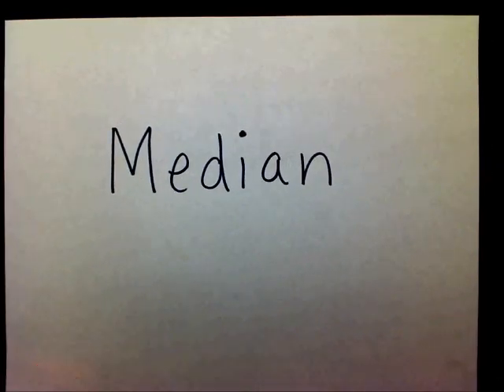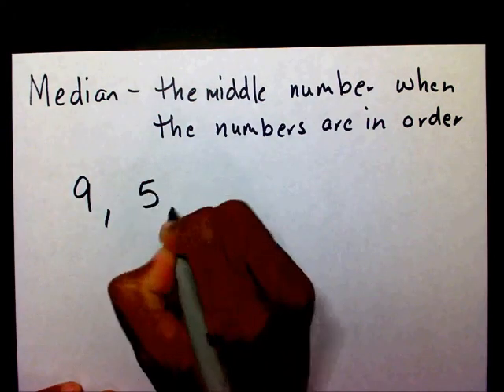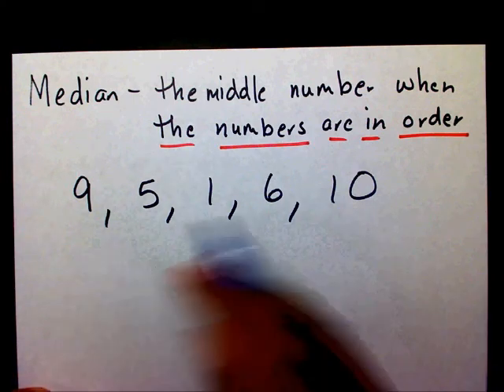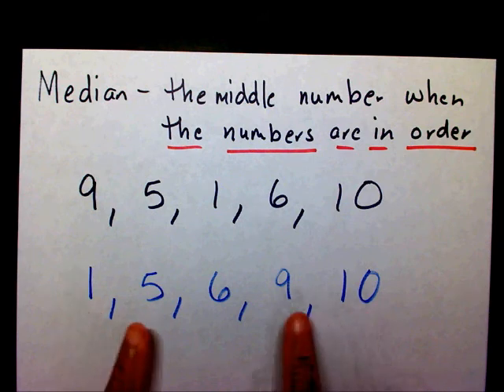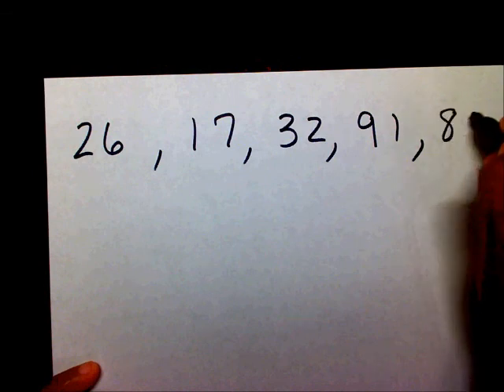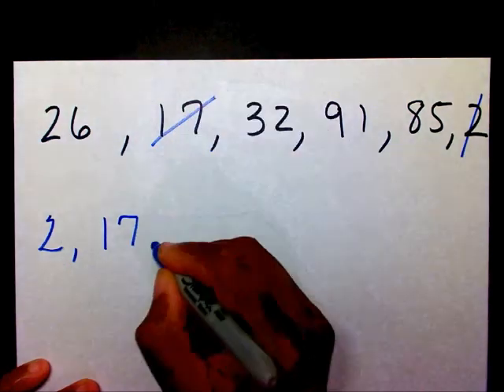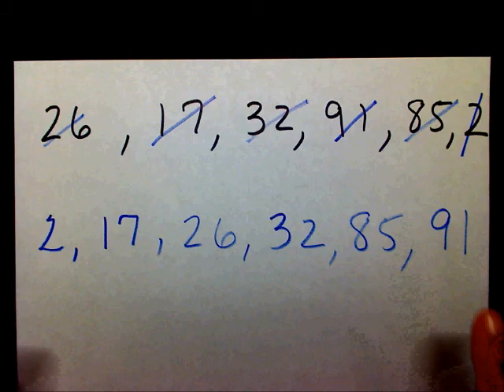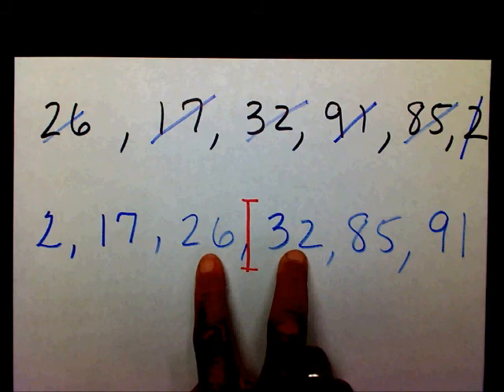Median - MathwithMoon.org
How to find the mean of various numbers.